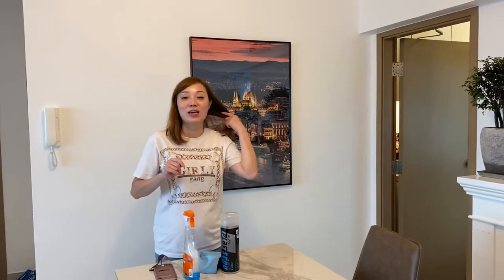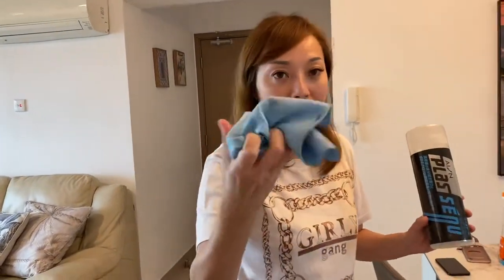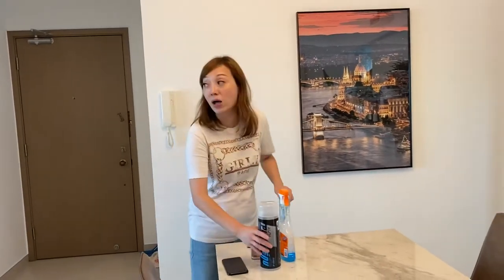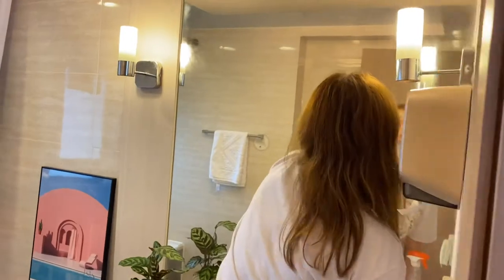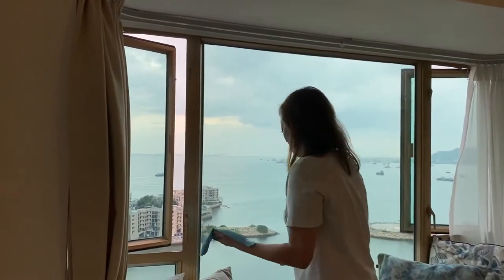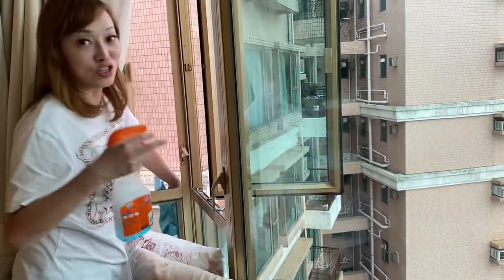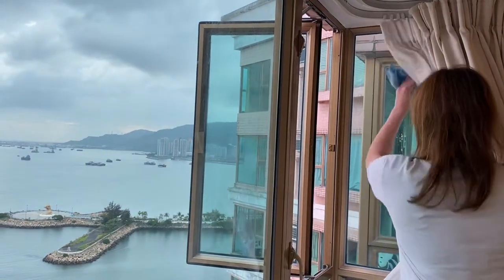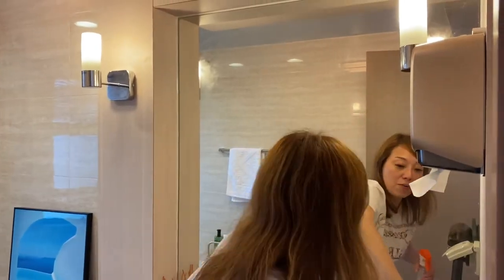[ 抹窗技巧和工具及被免意外 ］Tools for cleaning window and technique 😃👍🏻